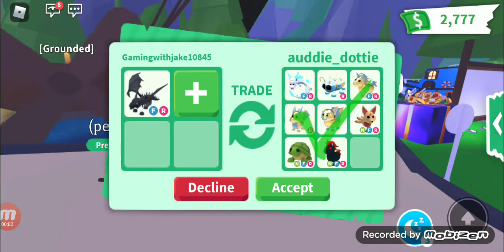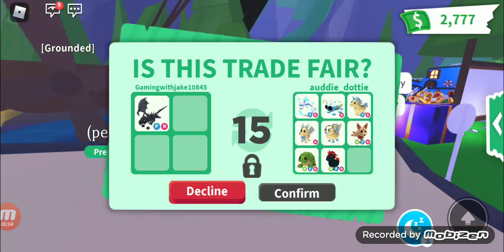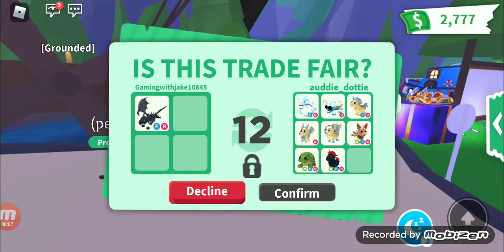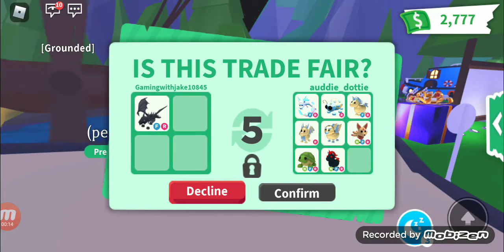SHOULD I FO THIS TRADE HURRY